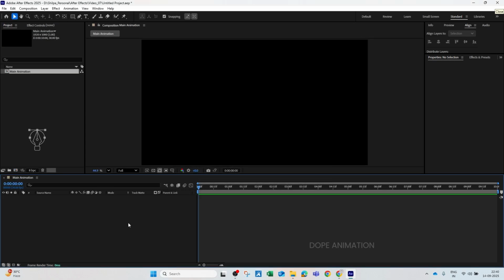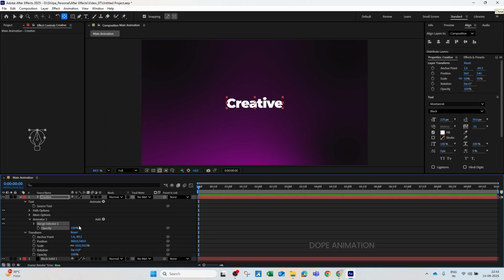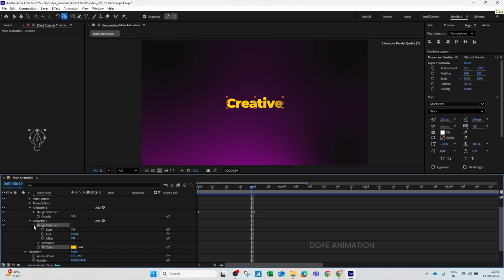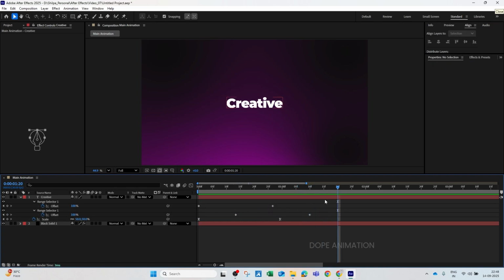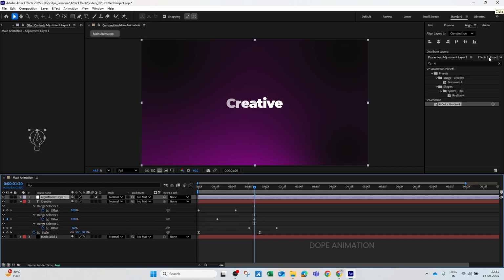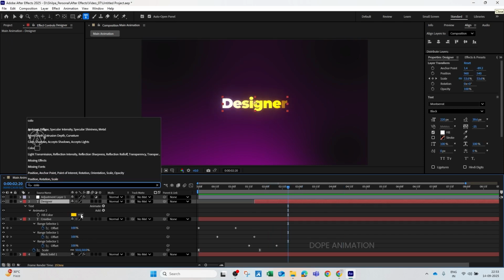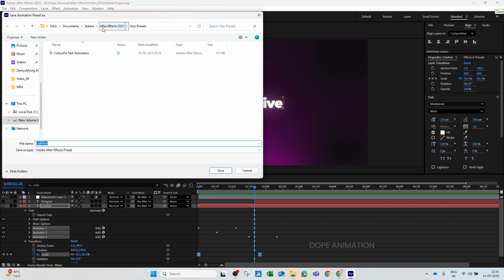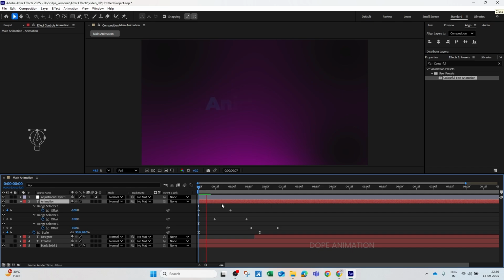Colorful Text Fade Animation in After Effects - After Effects Tutorial | Text Preset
In this After Effects tutorial, we will create a Colorful Text Fade Animation using animation properties. We will animate opacity and color, and then save it as a Text Preset to reuse it in the future.